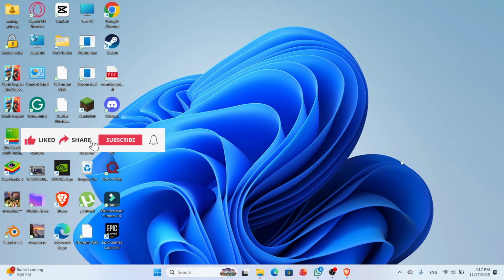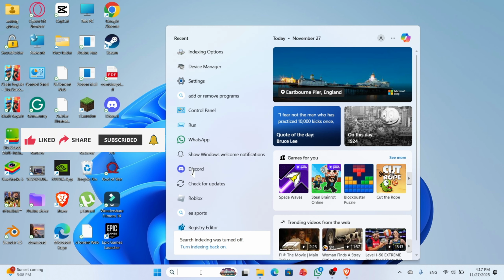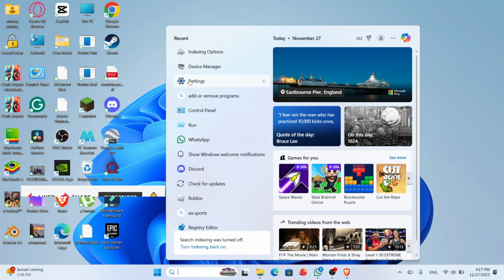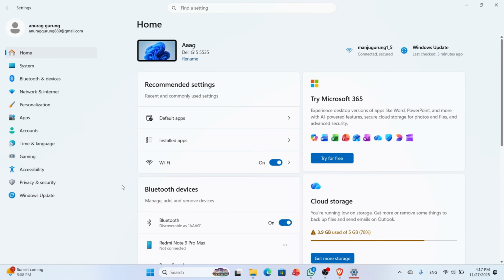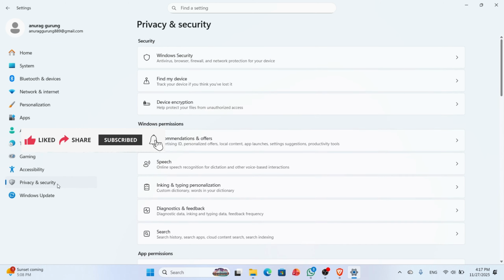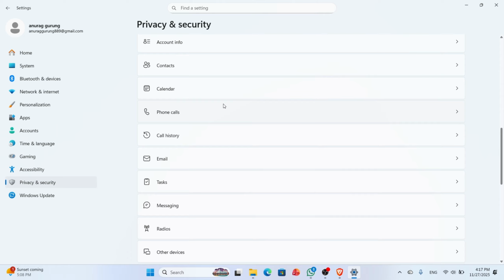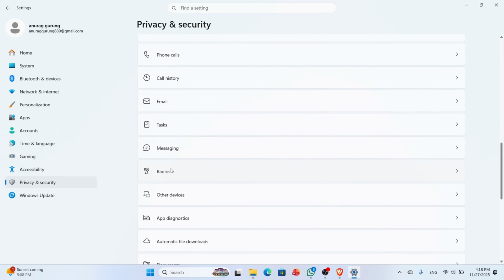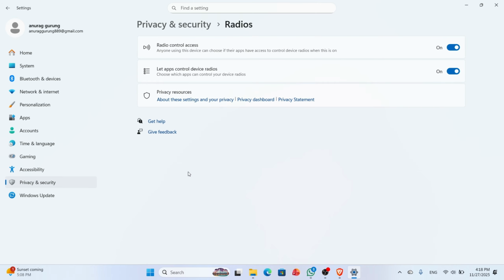How To Allow Apps To Access Your Radios on Windows 10 [Guide]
Having trouble with Bluetooth, Wi-Fi, or apps that need radio access on your Windows 10 PC? 💻📡 This step-by-step guide will show you how to allow apps to access your radios on Windows 10, so your apps work smoothly without connectivity issues.

What You’ll Learn in This Video:
✅ What “radios” mean in Windows 10 (Wi-Fi, Bluetooth, NFC, etc.)
✅ How to allow or block apps from accessing radios
✅ Fix common issues when apps can’t use Bluetooth or Wi-Fi
✅ Privacy and security tips for managing radio access

Whether an app isn’t connecting properly or you want to control privacy settings on your Windows 10 device, this tutorial will help you take full control of your system settings.

📌 Chapters:
⏱ 0:00 - Introduction
⏱ 0:10 - How To Allow Apps To Access Your Radios on Windows

🔔 Turn on the bell icon to stay updated with our latest Windows guides.